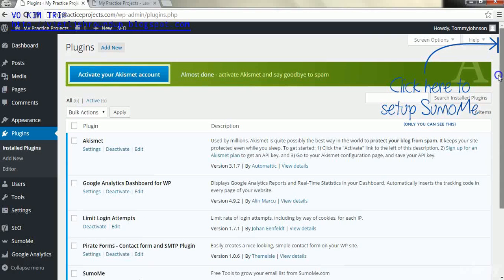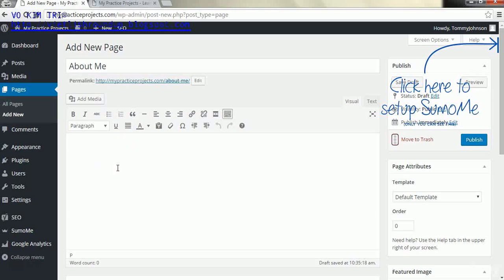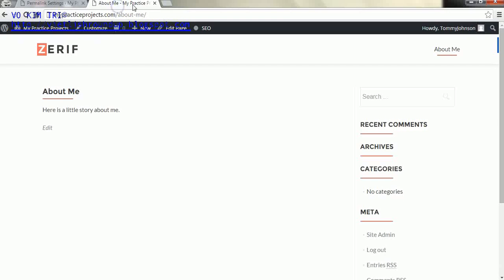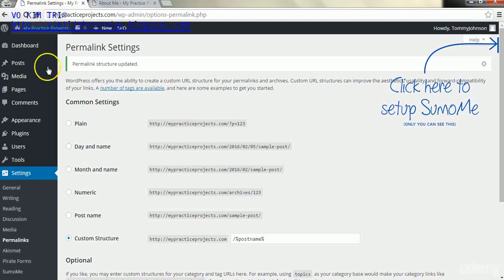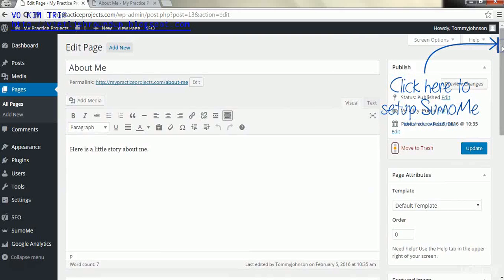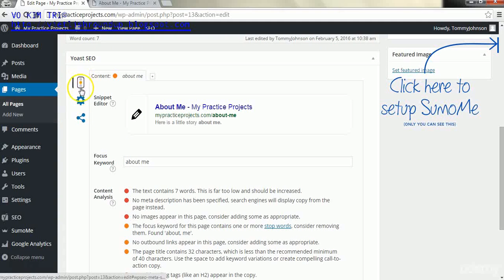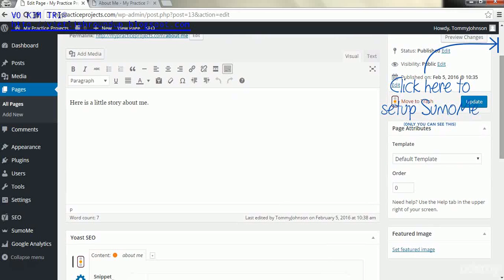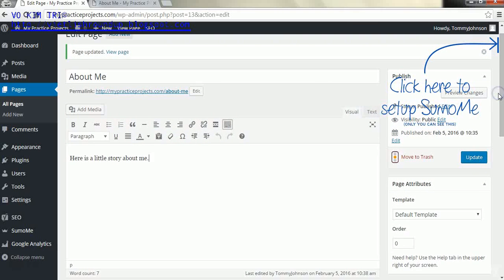16. Set up Plugin 2